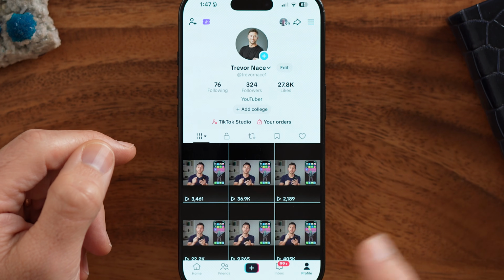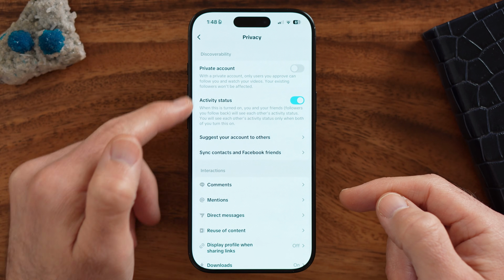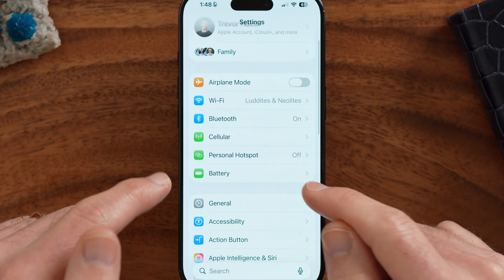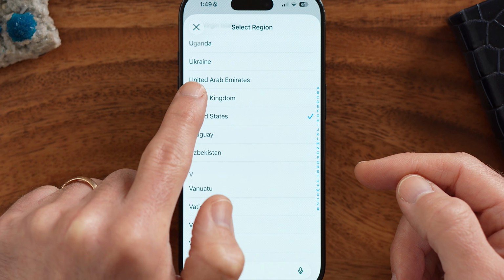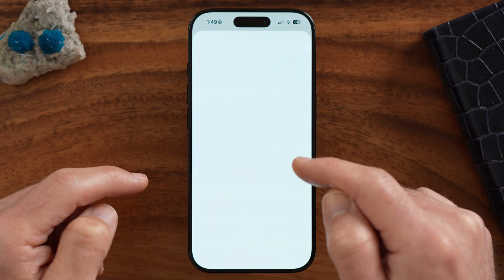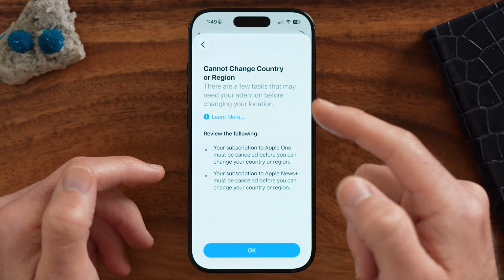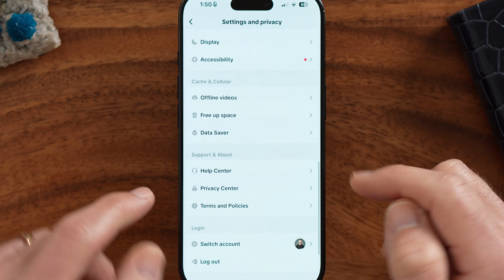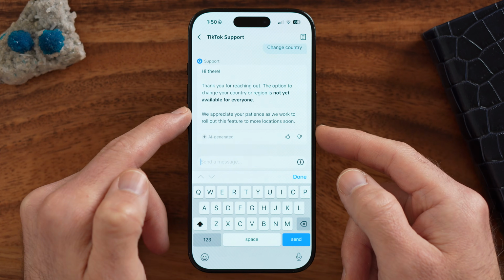How To Change TikTok Account Country Or Region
Here's how to change the country or region of your TikTok account.